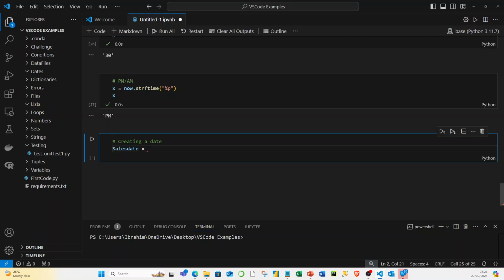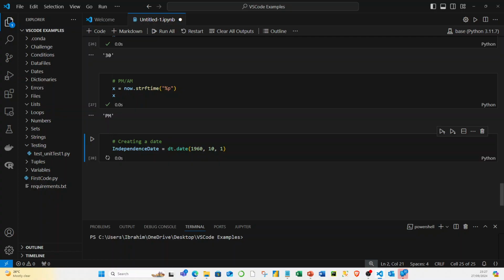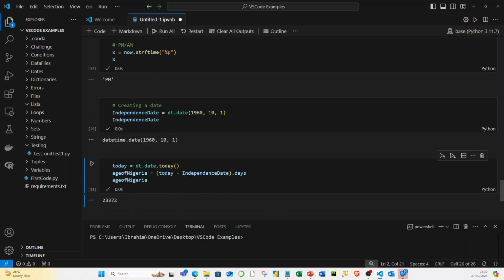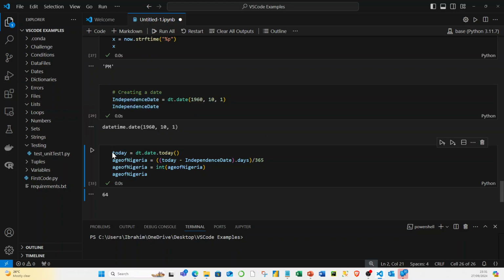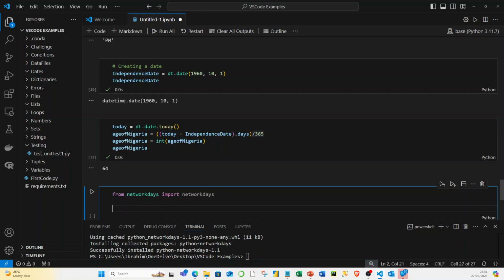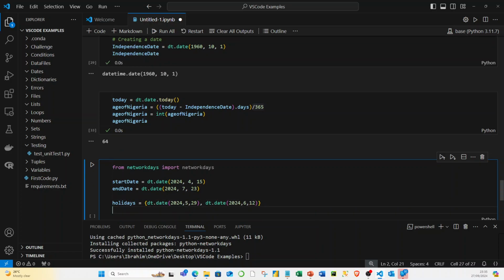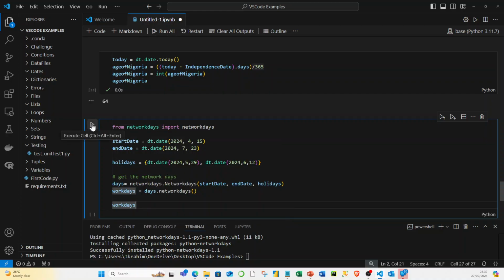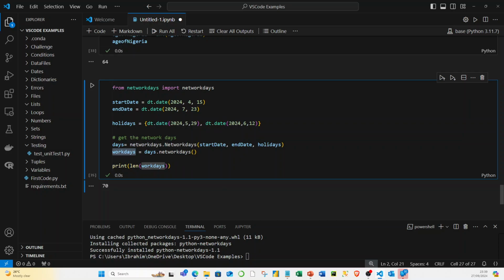Python Lesson-26: Working with dates and time (Part-2)